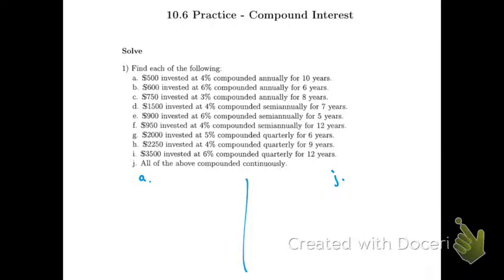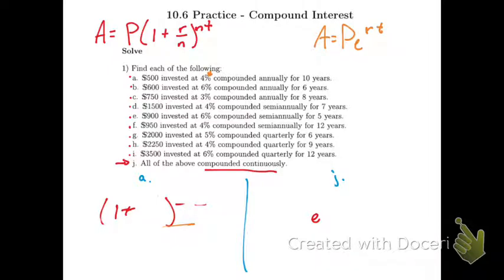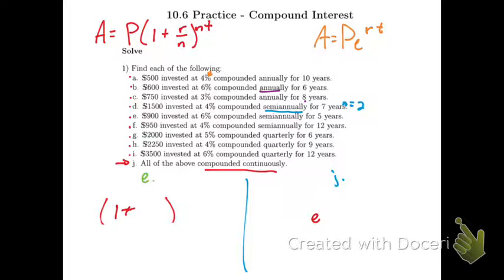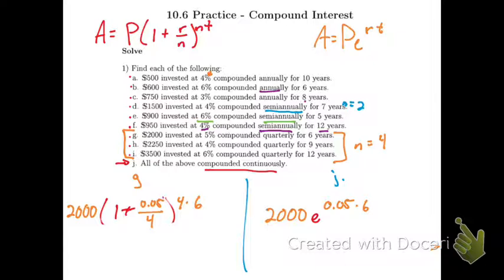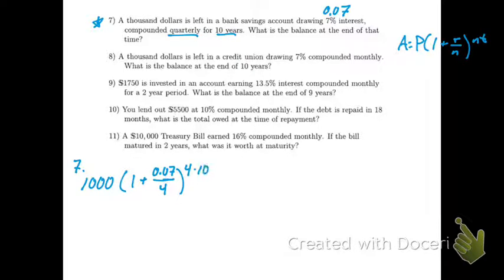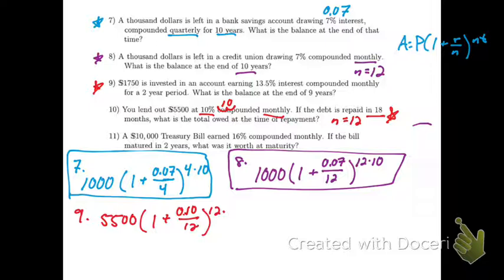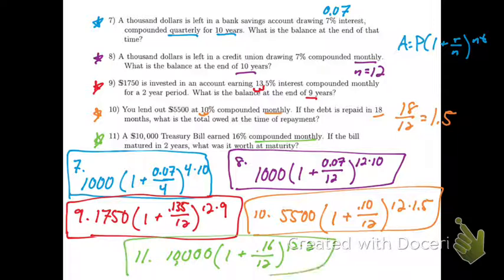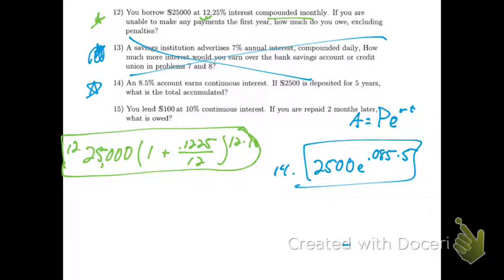Compound interest day 2